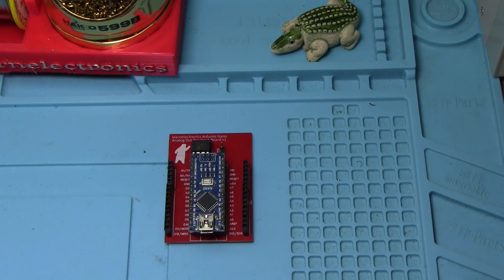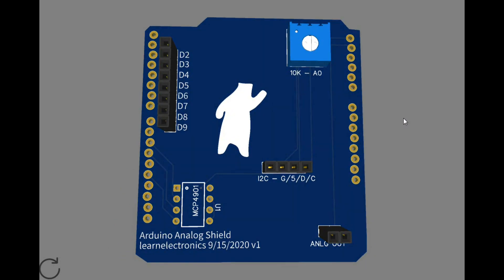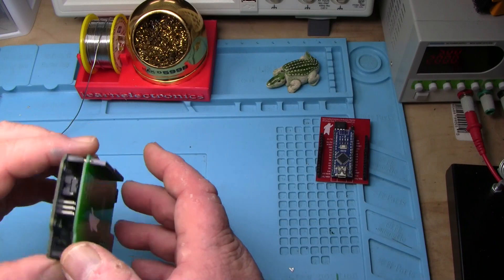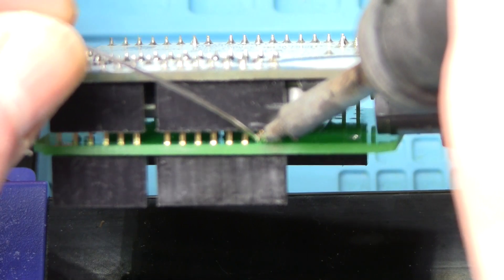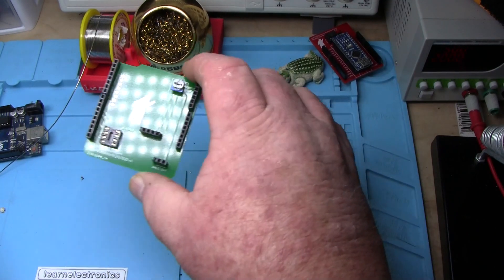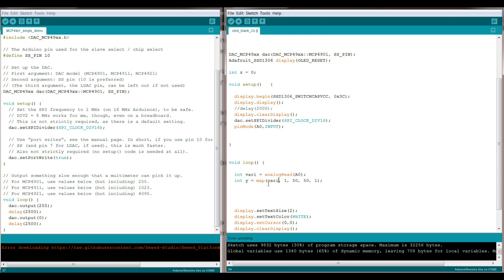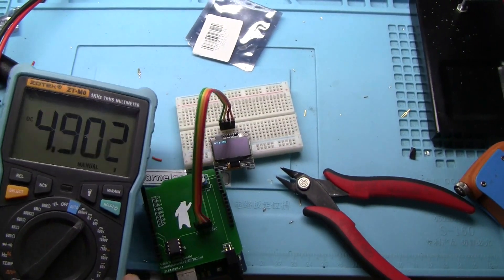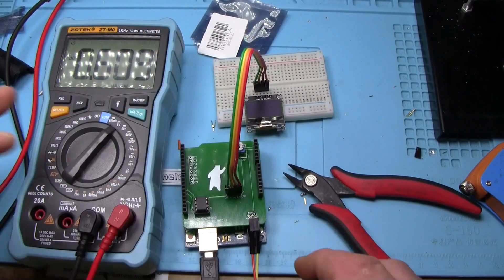DIY Digital Analog Converter Uno Shield PCB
In this video we design, layout, and have manufactured an Arduino Uno shield with a DAC, potentiometer, and I2C.